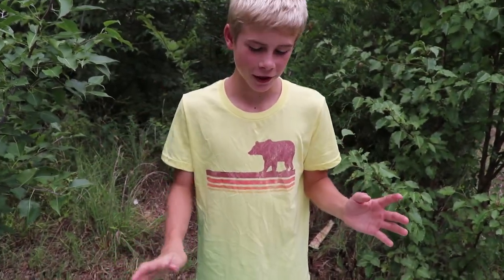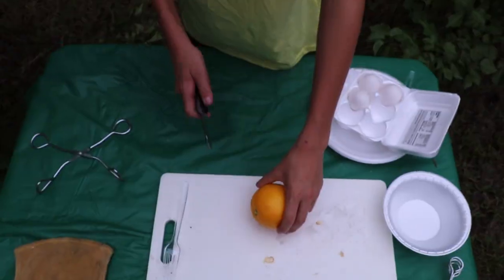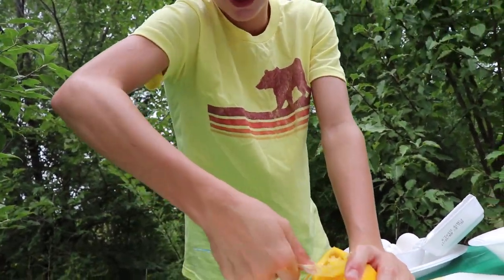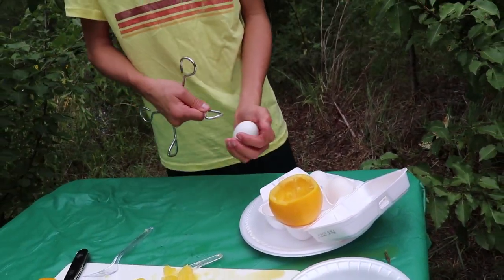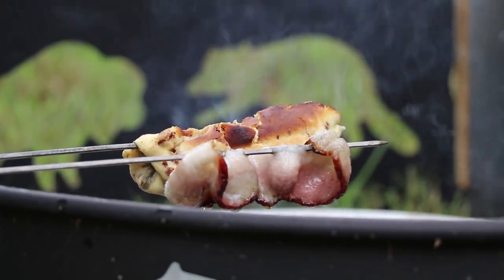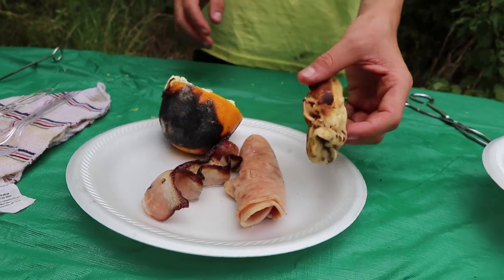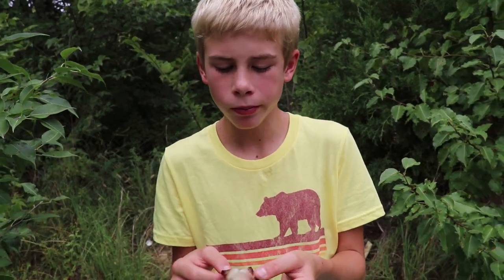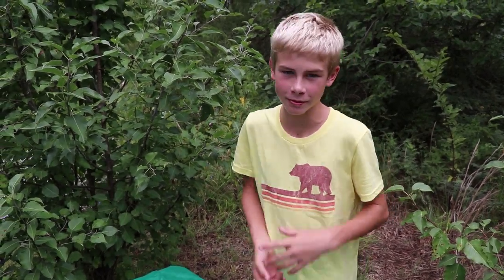WILDsides: How to Make Orange Eggs and Ham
A fun breakfast to make on camping trips.  One episode left this season! @alecwilderland

Jack (chef Seuss) shows how to make one of his favorite camp breakfasts.  Orange eggs and ham!  And don't forget the WILDer WORLD trailer coming on Christmas Day!

Space Adventure Orchestral Logo
by: Cinezar
Item ID 14559136
audiojungle.net